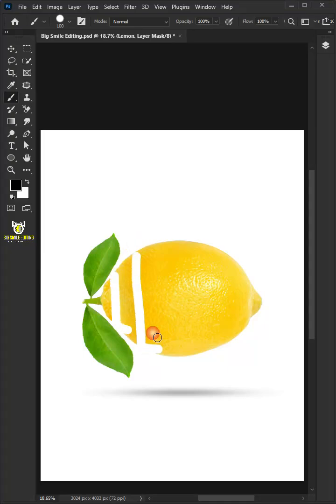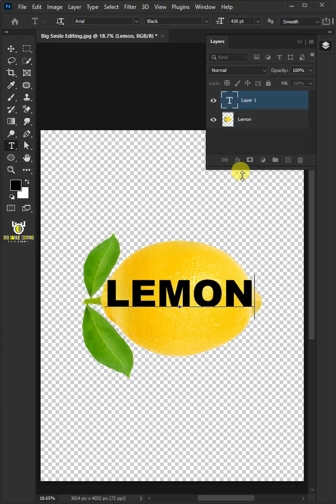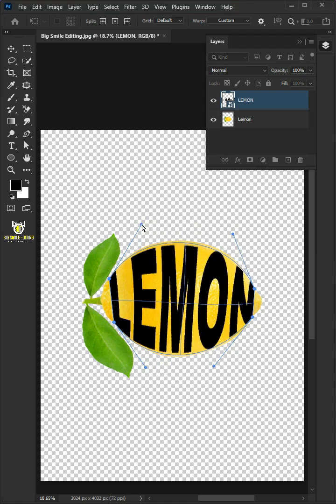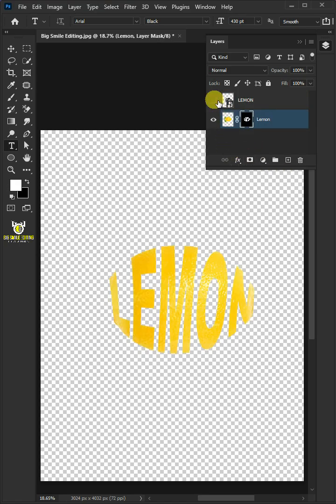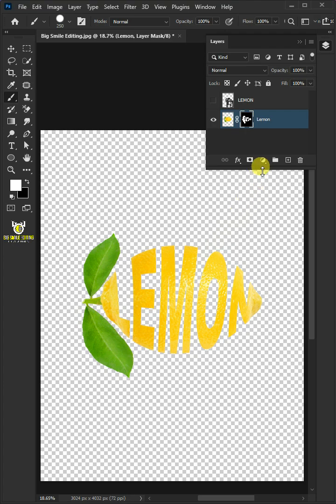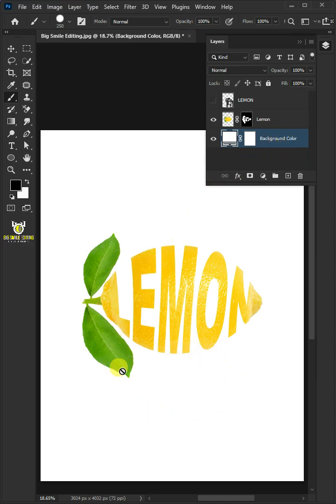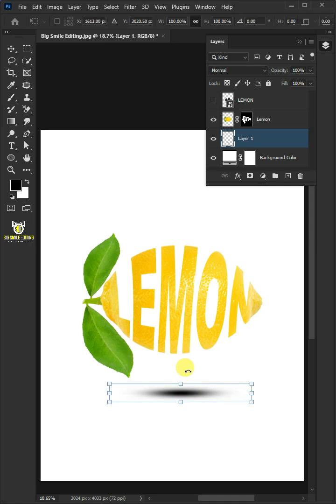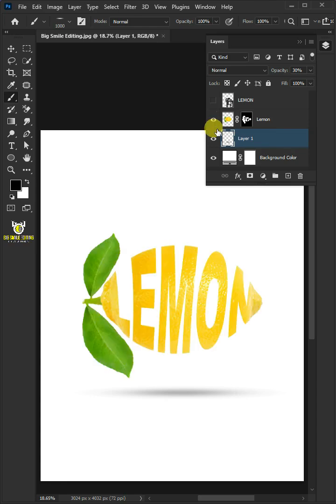A Quick and Easy Way To Create This Photo Typography - Photoshop Tutorial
In this step-by-step Photoshop tutorial, you'll learn to create this typography photo manipulation in photoshop. I hope this lesson helps.🙏🤗